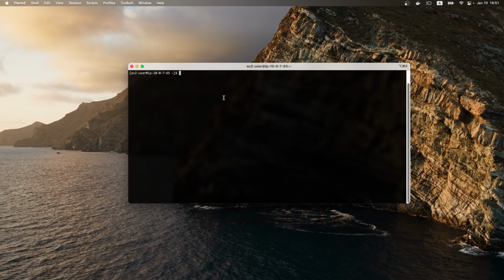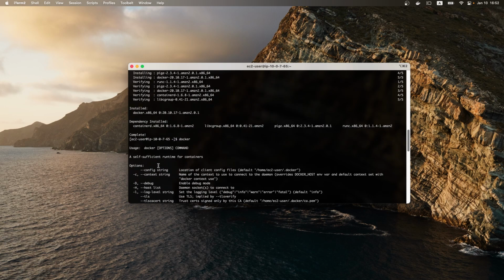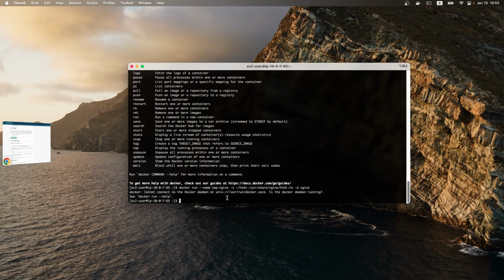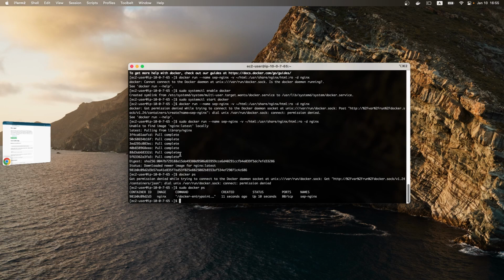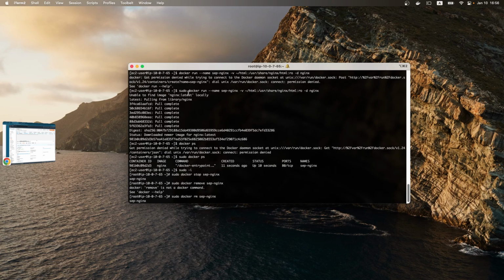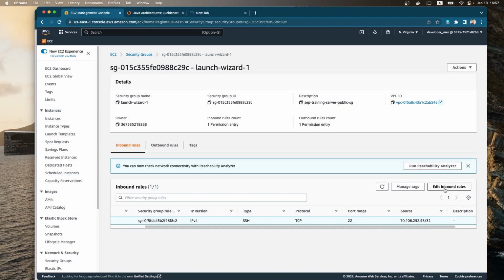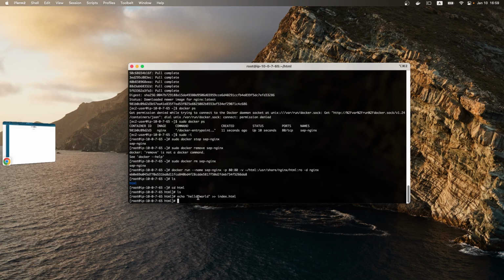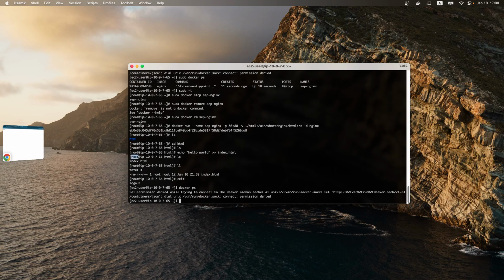Install Docker in EC2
sudo yum info docker
sudo yum install docker
sudo docker run --name sep-nginx -p 80:80 -v ~/html:/usr/share/nginx/html:ro -d nginx
sudo -i
cd html
nano index.html edit your html and save ctrl + x, enter

add ec2-user to docker group to avoid using sudo
under ec2-user prompt: sudo usermod -aG docker $USER
re-login